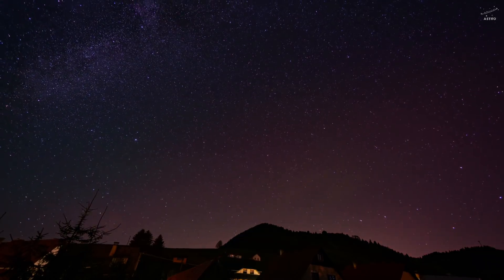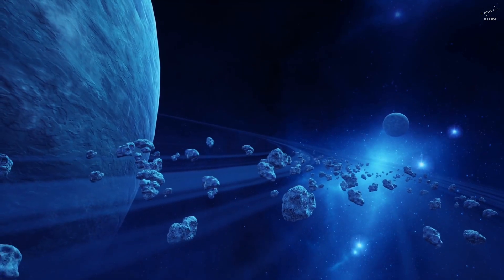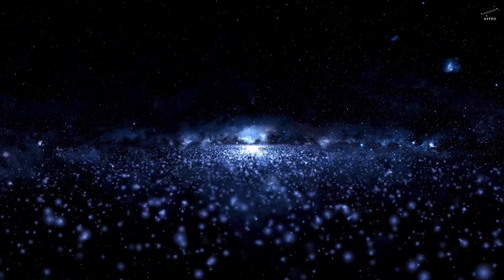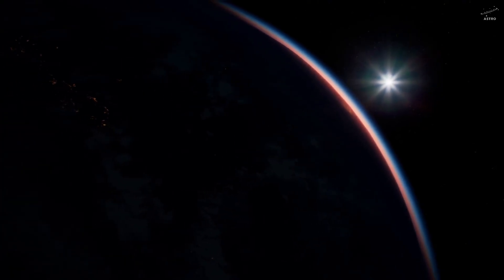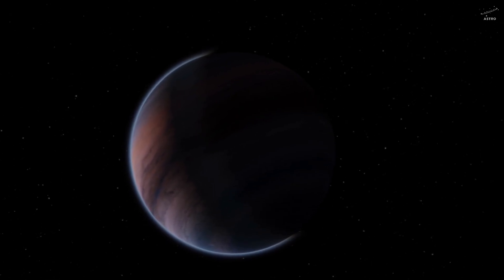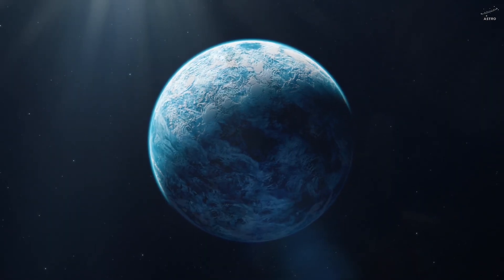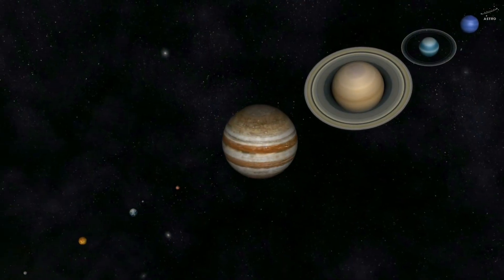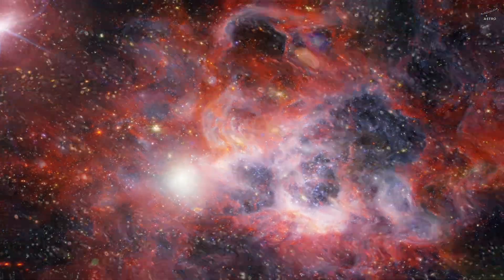How Far Does the Sun’s Gravity Really Reach?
How far does the Sun’s gravity really reach? 🌌 Join us on a breathtaking journey to the very edge of the Solar System — where the Sun’s pull fades and the galaxy takes over. You’ll never look at the night sky the same way again.

In this video, we explore the hidden boundaries of our Solar System, from the icy Kuiper Belt to the mysterious Oort Cloud, and dive into bold theories about rogue planets, lost worlds, and the Sun’s invisible limits. 🌠 What happens beyond the Sun’s Hill Sphere? Could “Planet Nine” or other unseen objects be quietly orbiting, or have they already slipped away into interstellar space? This episode blends cutting-edge astrophysics with awe-inspiring imagination, perfect for anyone who loves space science, cosmic mysteries, and big unanswered questions.

🚀 Leave a comment to share your thoughts or questions — we love hearing from fellow space explorers!
⌛ Chapters:
00:00 INTRO
01:42 THE BIG QUESTION — HOW FAR CAN IT GO?
04:27 WHAT WE KNOW — THE SOLAR SYSTEM AS IT STANDS
07:12 THEORETICAL LIMITS — INFINITE, BUT…
10:19 WHAT IF…?
12:49 WHEN THE SUN LOSES CONTROL